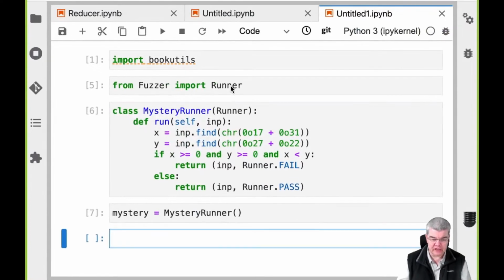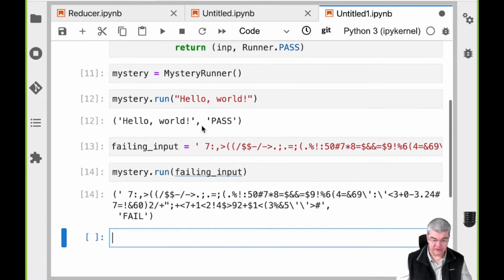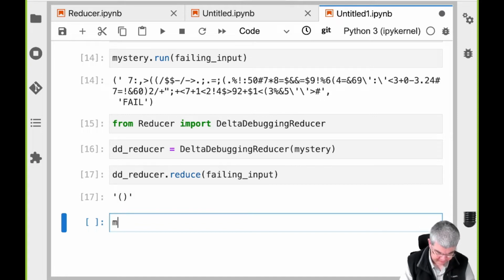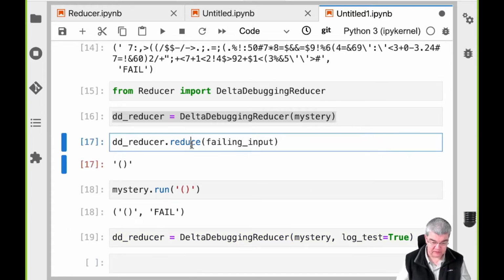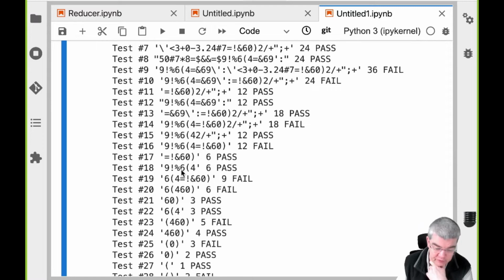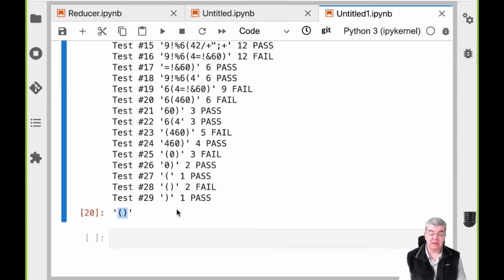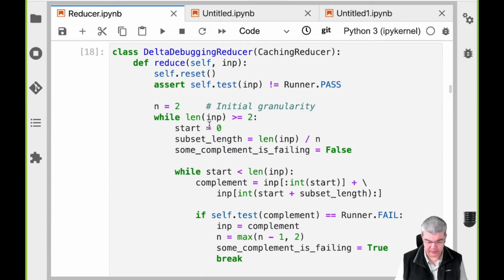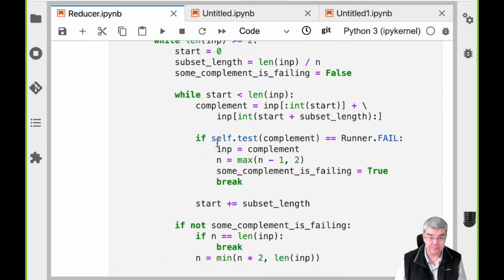Reducing Failure-Inducing Inputs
By construction, fuzzers create inputs that may be hard to read.  This causes issues during _debugging_, when a human has to analyze the exact cause of the failure.  In this chapter, we present techniques that _automatically reduce and simplify failure-inducing inputs to a minimum_ in order to ease debugging.